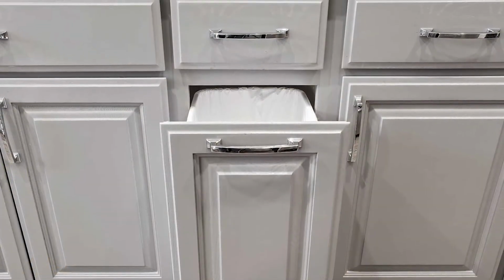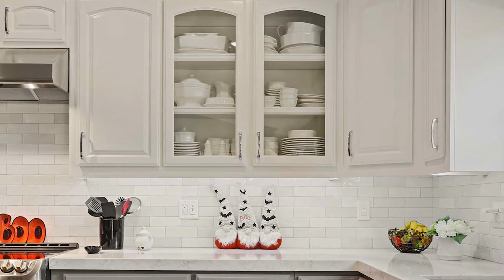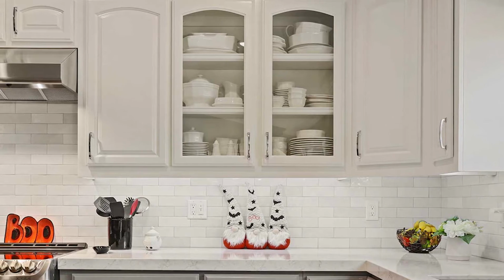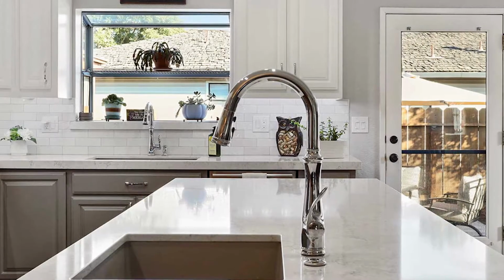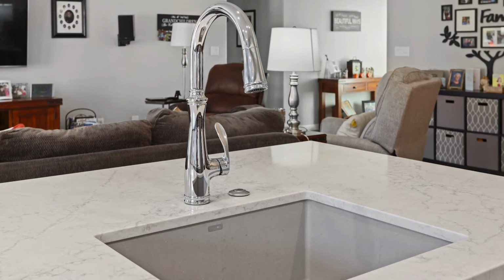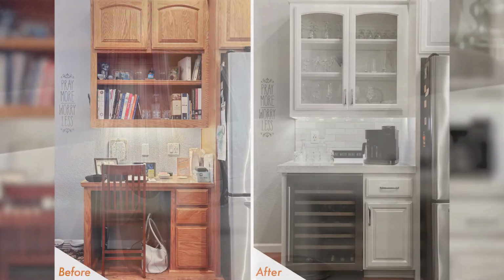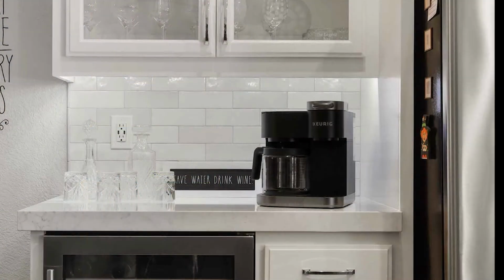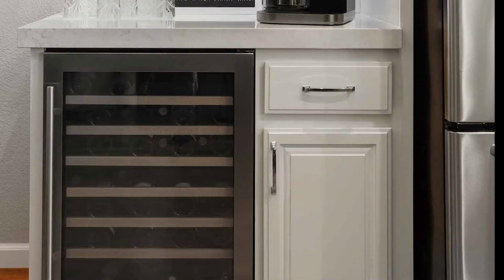Kitchen Remodeling Tour Zinfadel Drive, Escalon, California | Kitchen CRATE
The CRATE team is so excited to show you how our most recent kitchen renovation turned out, this time in Escalon, CA! Over at kbcrate.com, we shared the bathroom transformation that we did in this home, and both have come together amazingly.

We replaced the dated oak cabinets and worn countertops with beautifully refinished two-tone cabinetry, new LG Viatera quartz countertops, and a fantastic ceramic tile backsplash paired with undercabinet lighting. Our favorite aspect of this kitchen remodel? It has to be the modified cabinets that now feature a new wine fridge!

About:

Welcome to kitchen & bath CRATE!
Based in Modesto and Elk Grove and serving cities throughout California, our company can transform your tired, outdated kitchen or bathroom into a beautiful, fresh space for you and your family to enjoy.
We’re proud to be more than just your typical kitchen and bathroom remodeling contractor. In fact, unlike other remodeling companies, our services are comprehensive, free of stress, timely, and best of all - exciting!
If your outdated kitchen or bathroom is in need of a makeover, then we’ll deliver a remodel that will truly reflect your vision, exceed your expectations, and make you fall in love with your home all over again.
If you are looking to start a kitchen or bathroom remodel you are in the right place!